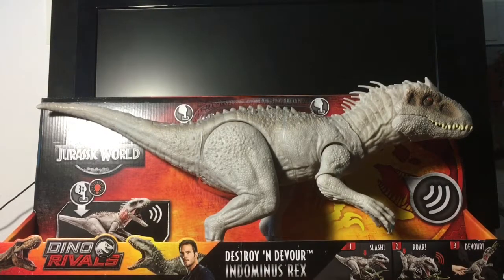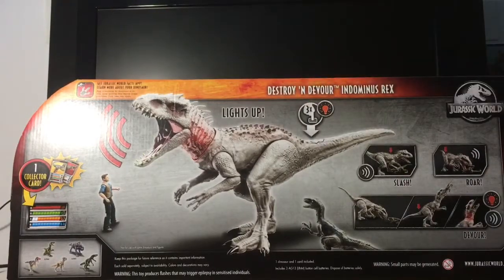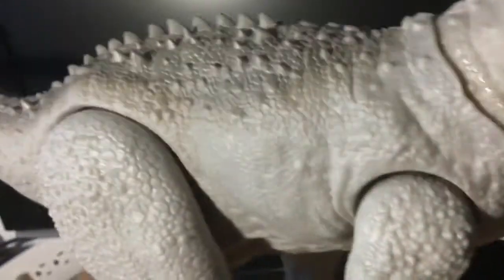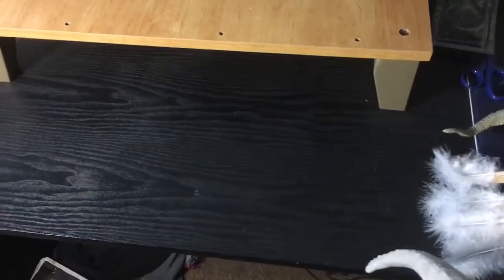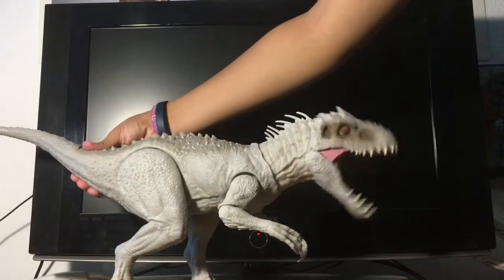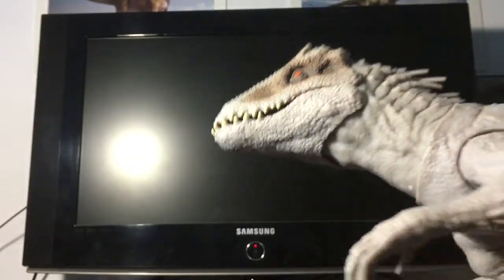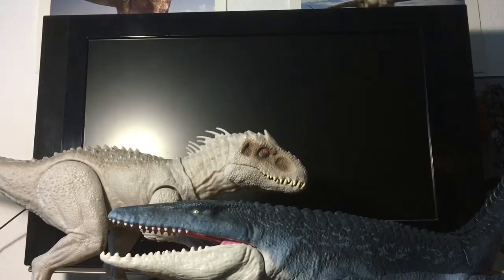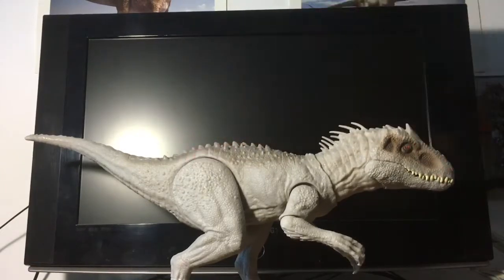REVIEW! Jurassic World: Dino Rivals - Destroy ‘N Devour Indominus rex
Finally found this at my local target!!! Been waiting for this since the first showing of the product